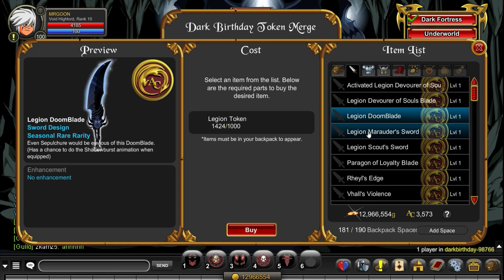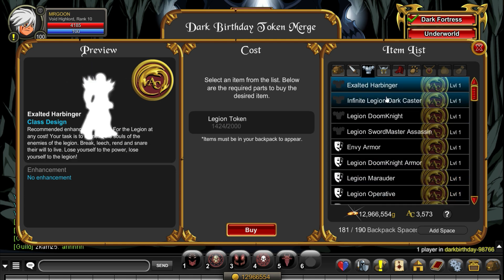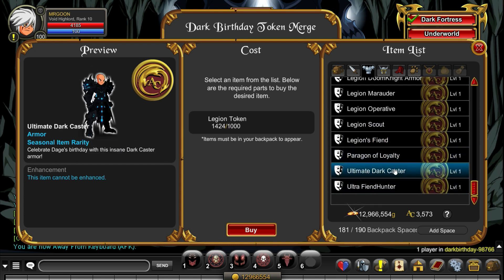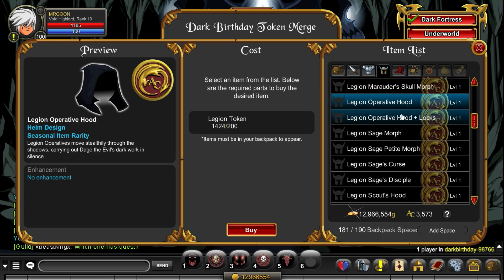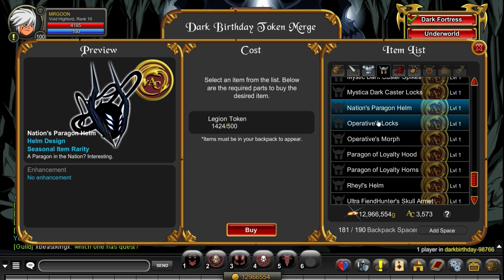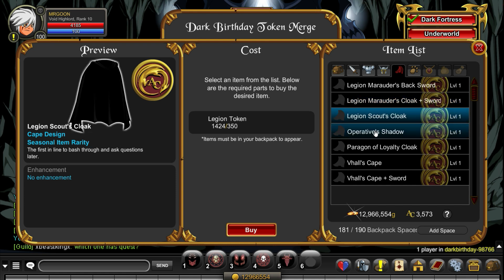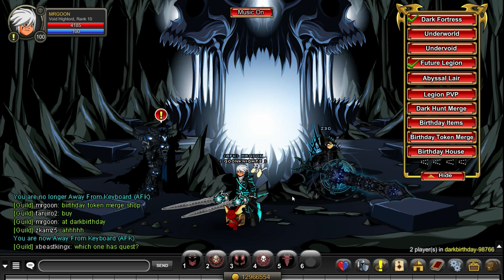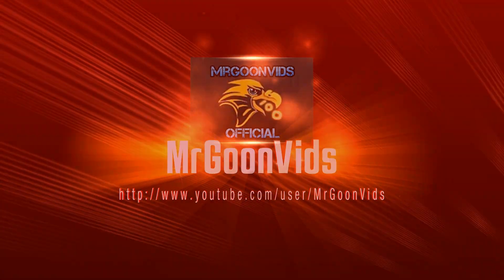AQW New Legion Token Merge Items! | Legion Operative + Marauder Sets! And More!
AQW Dage Birthday 2021 Dark Birthday Merge Shop Update! AQW New Legion token merge sets + items are available now from /join darkbirthday! You are able to get the new legion Operative , new legion marauder and new legion scout sets! We also have some helms for the legion sage and more! AQW Dages birhday event update to legion token merge! AQW Dark Token Merge shop new items!

DISCORD EVENTS!!